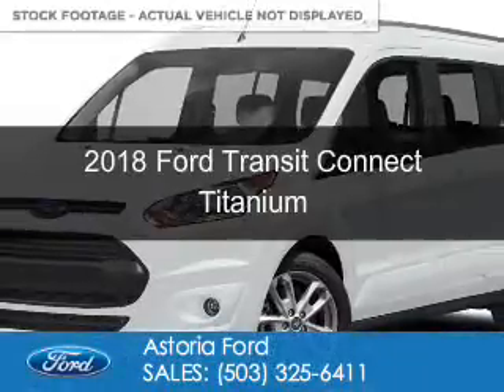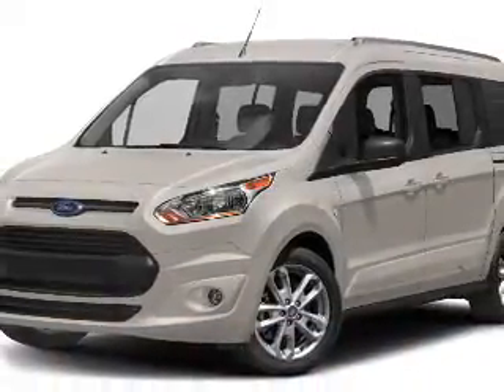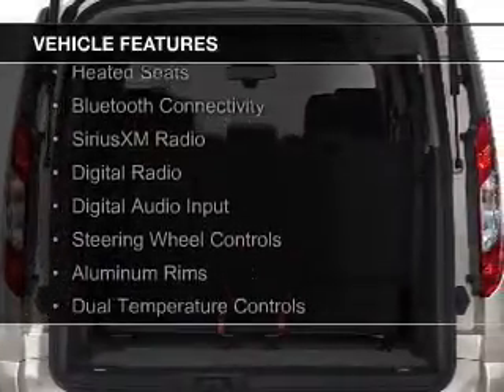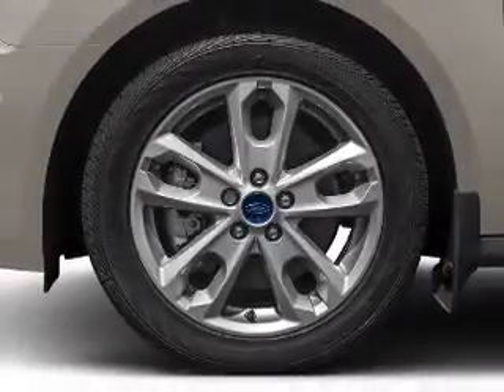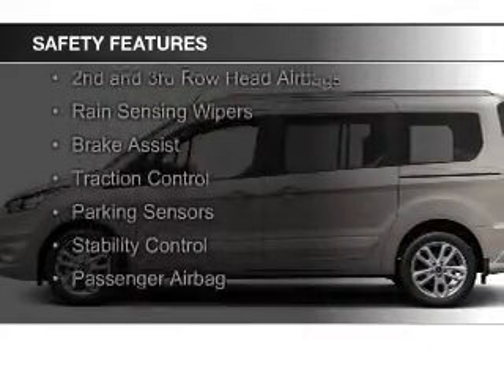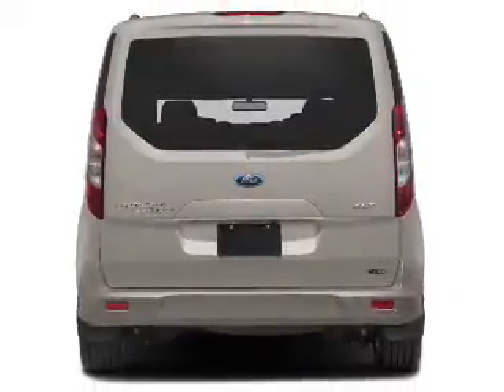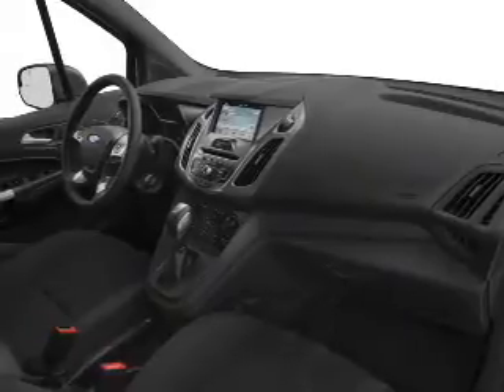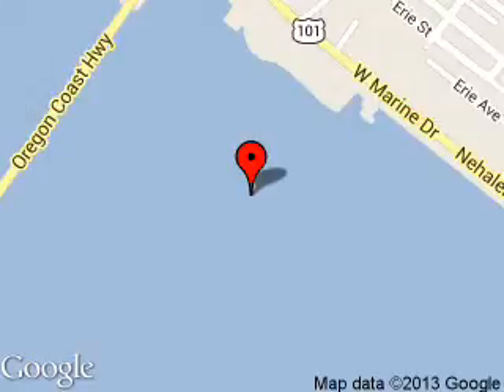2018 Ford Transit Connect - Warrenton OR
Year: 2018
Make: Ford
Model: Transit Connect
Trim: Titanium
Engine: 2.5 liter inline 4 cylinder 16 valve
Transmission: 6-Speed Automatic
Color: Frozen White Metallic
Mileage: 100
Address:
1809 SE Ensign Lane